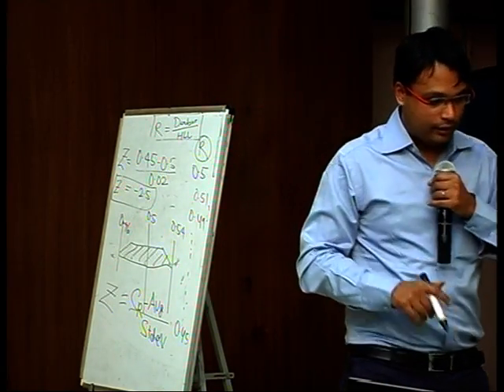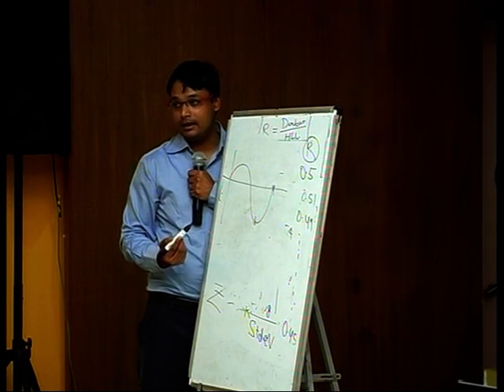Algorithmic Trading Workshop - By Manish Jalan, Samssara Capital - For NSE India - Part 7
Workshop conducted by Manish Jalan for National Stock Exchange (NSE) of India - Part 7